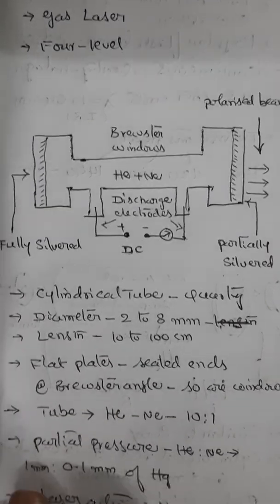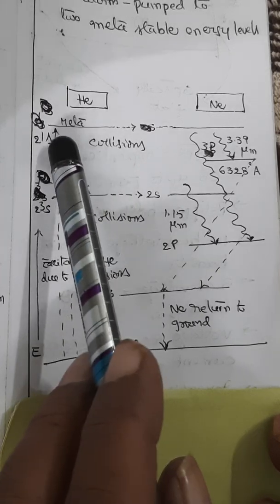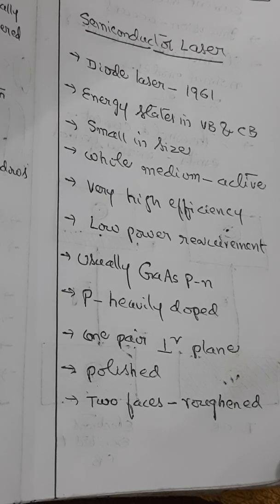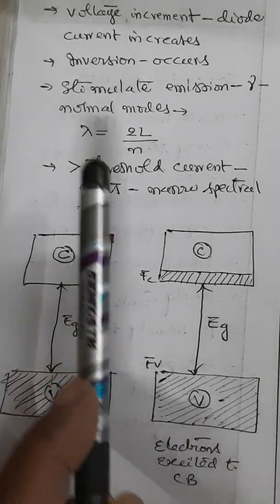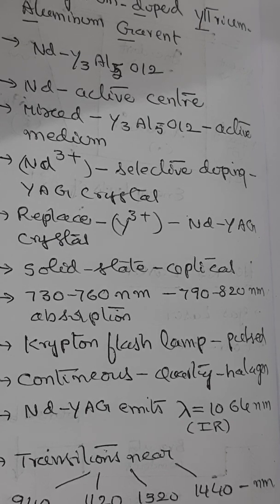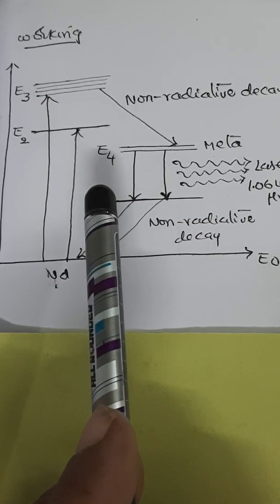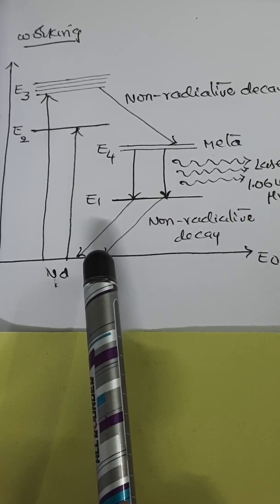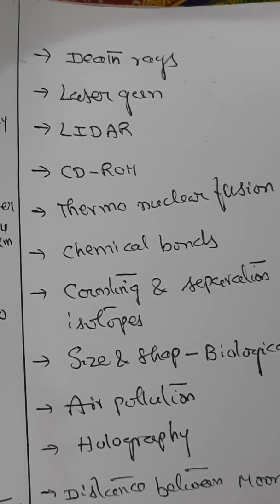Engineering Physics - LASERS - 9.5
He-Ne , Semiconductor, Nd-YAG lasers and applications